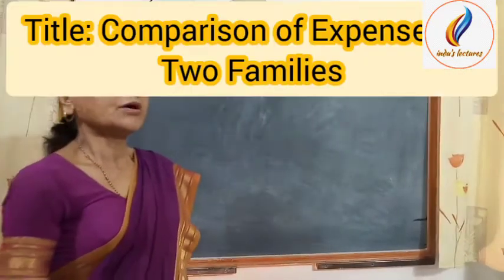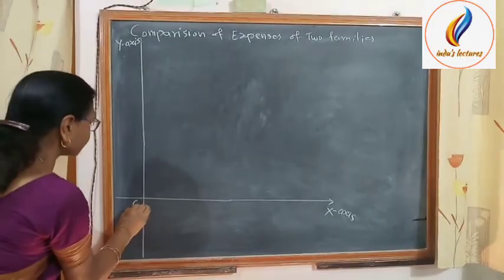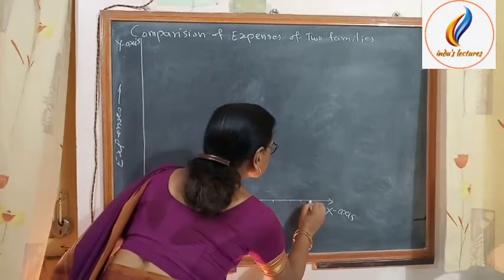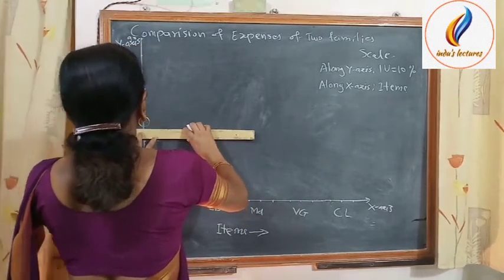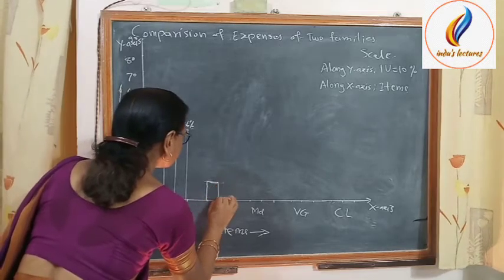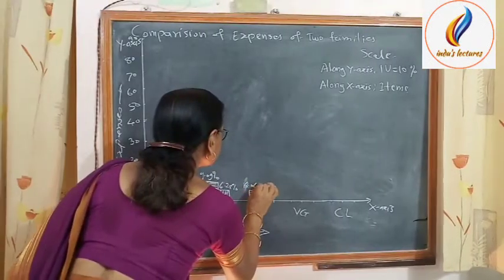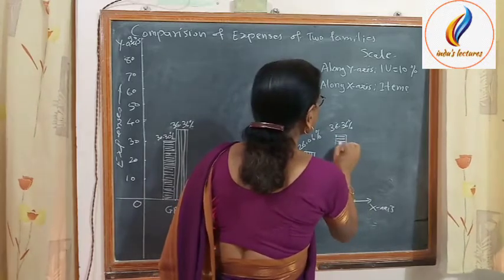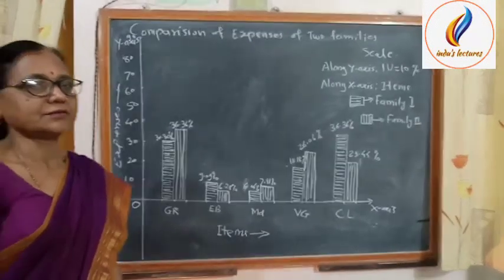Statistics Part 25: Percentage Bar Graph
Hallo friends, in this part I have explained the percentage bar graph. It is very important and useful in statistics.